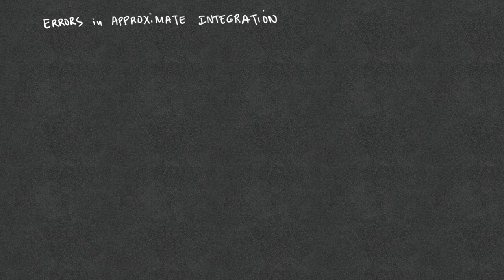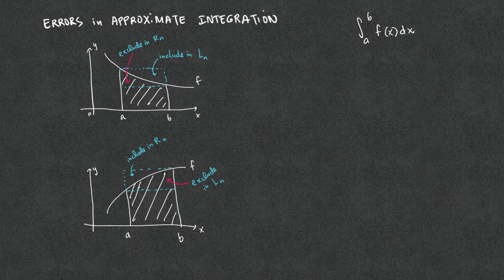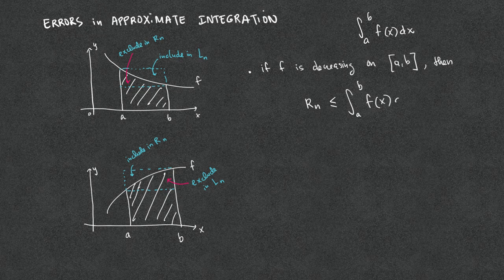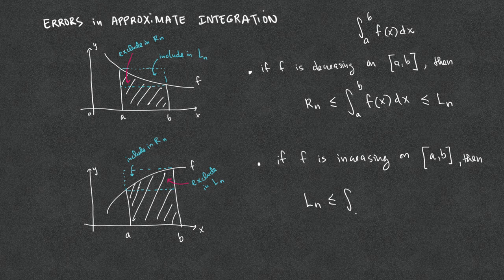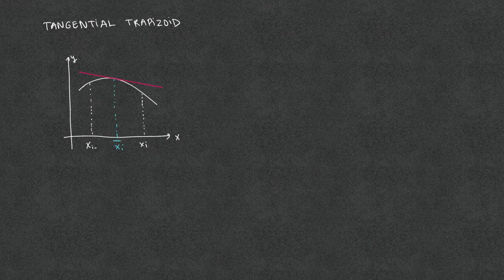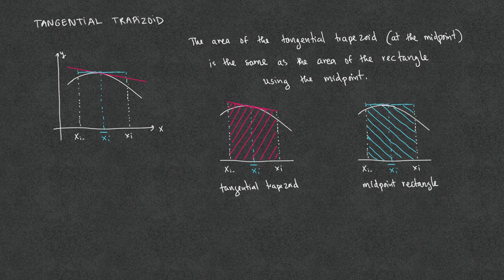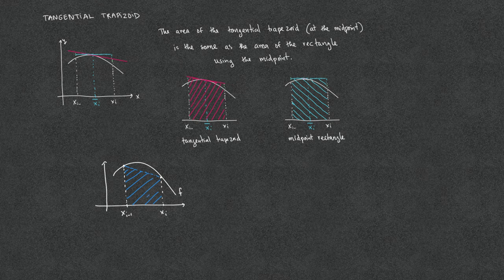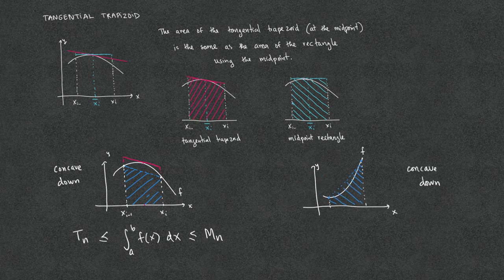Calc2s0707c Errors from the shape of the graph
Errors from the shape of the graph